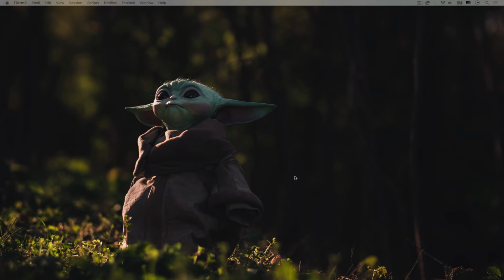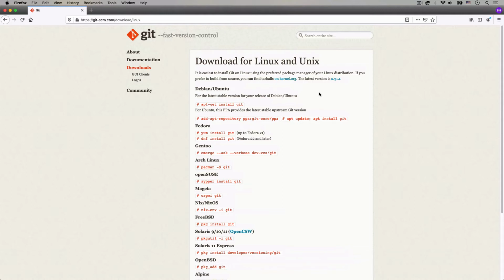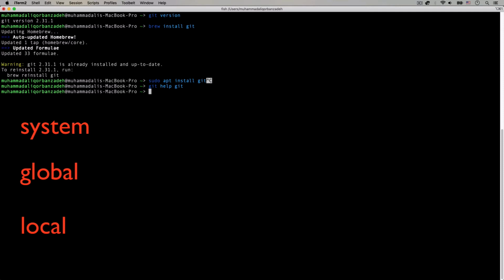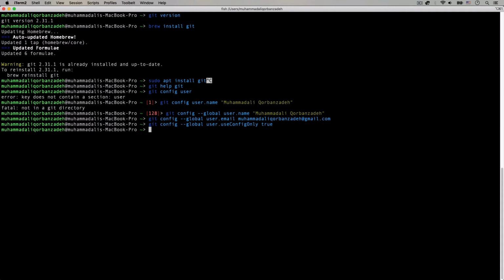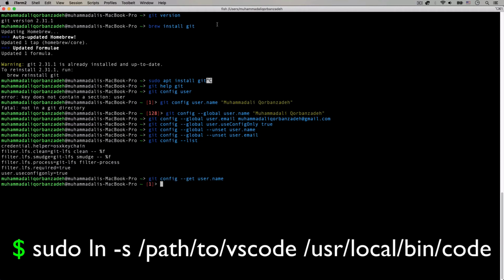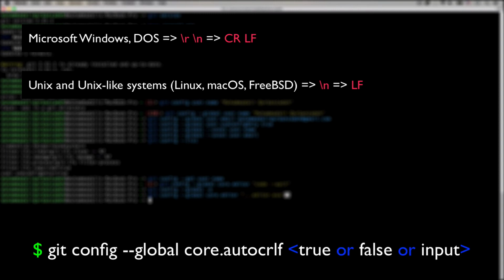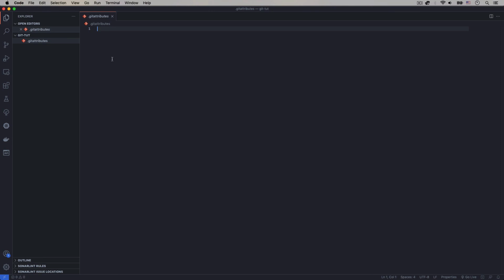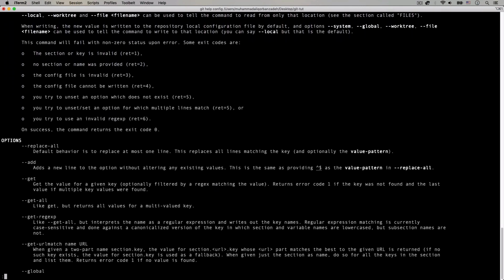How To Install And Configure GIT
In this video, you will learn how to install and configure git on your computer